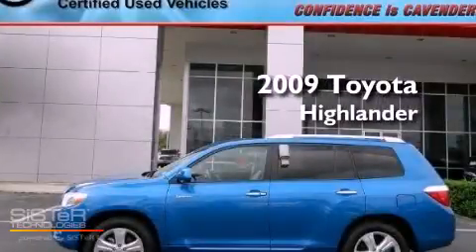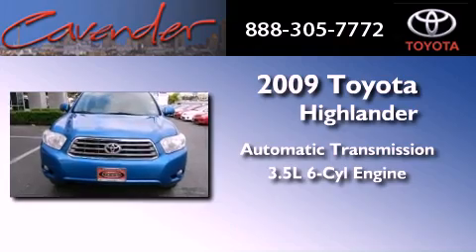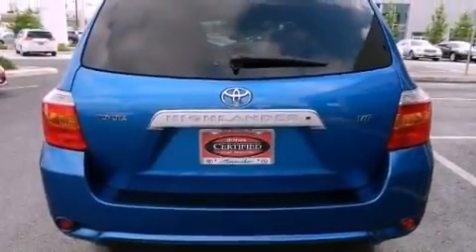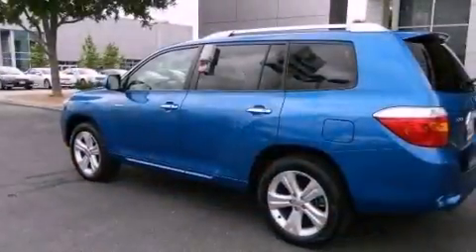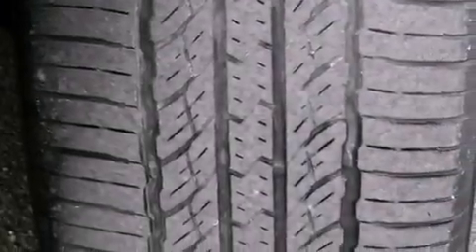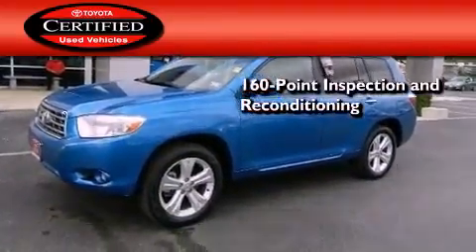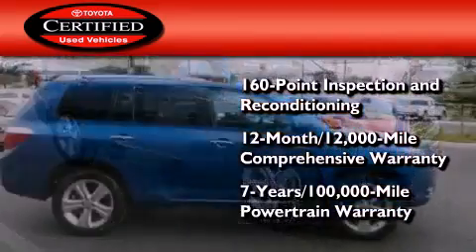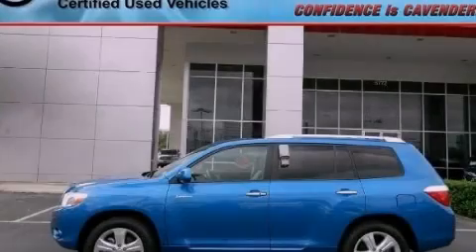2009 Toyota Highlander Certified San Antonio Texas 78238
Year : 2009
 Make : Toyota
 Model : Highlander
 Engine : Gas V6 3.5L/
 Trans . : Automatic
 Exterior : Blue
 Miles : 65,524
 Interior : Gray
 Stock : 114109A

 5730 N.W. Loop 410

 Pre-Owned 2009 Toyota Highlander San Antonio Texas